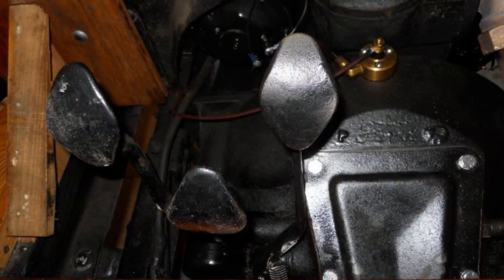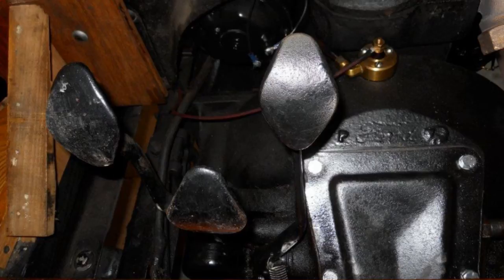Model T Transmission Lesson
Ernie Balch describes the pedals and operation of the transmission on a Ford Model T.